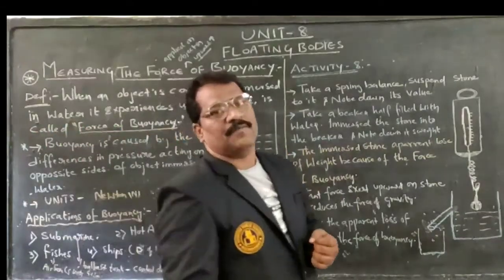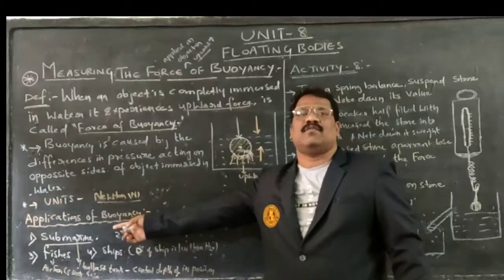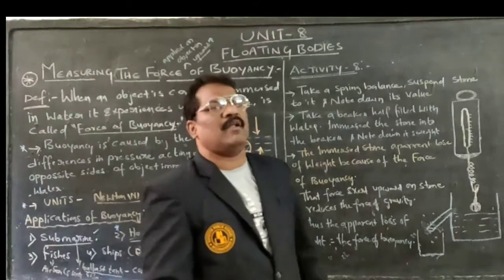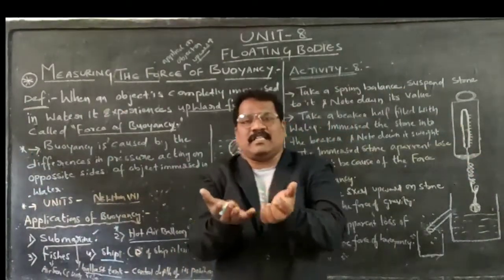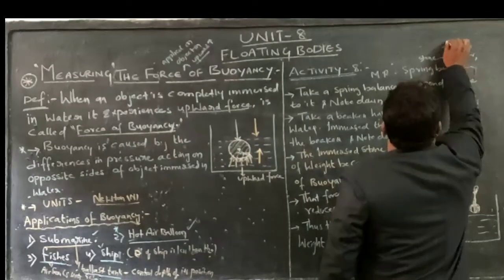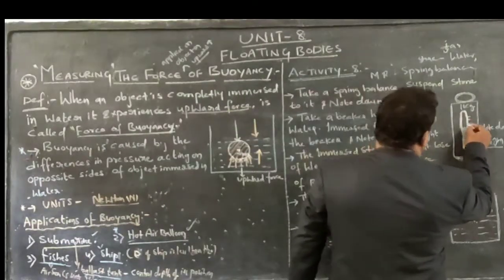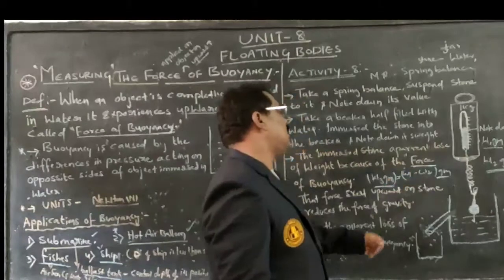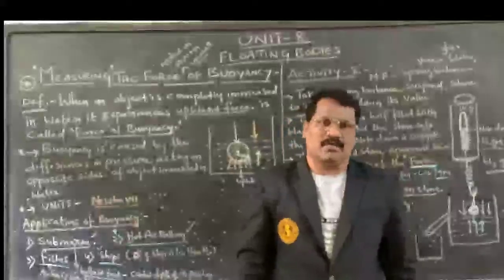FLOATING BODIES | FORCE OF BUOYANCY | CLASS-9 | KAKATIYA PUBLIC SCHOOL NZB | PARDHASARADHI SIR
CLASS-9 PHYSICS